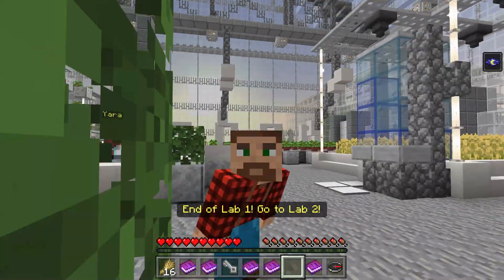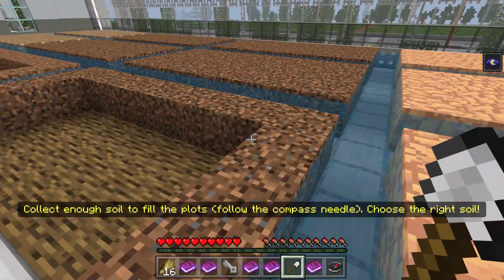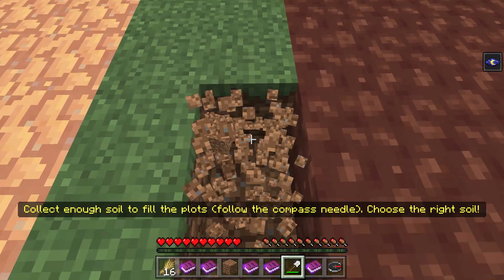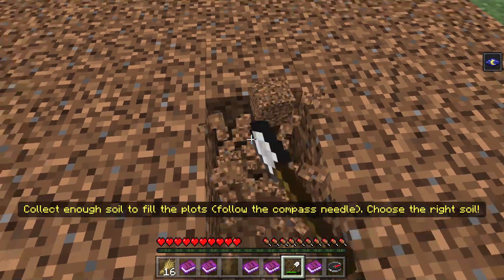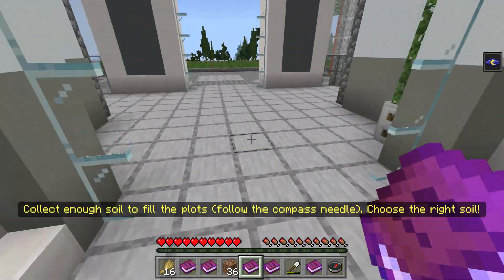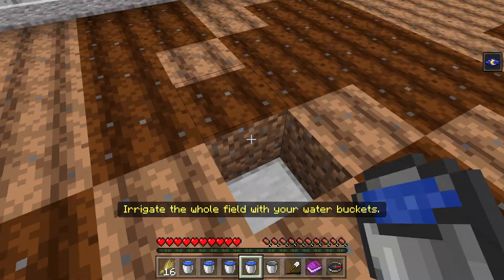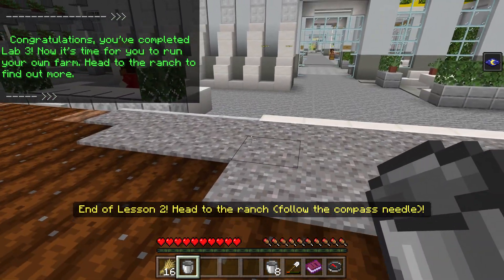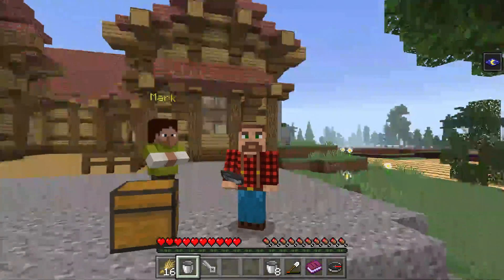Minecraft Marketplace: FARMCRAFT: Episode 2: Lab 2 and 3!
After being AFK all night long to finish Lab 1, its time to move onto Lab 2 and 3!  This will involve us dealing with dirt types and hydration.  We are 100% becoming professional farmers!  No question we will soon be working the fields like pros!

We will be the first and best Farmcraft player ever.  Tractors from John Deere.  I guess its like Farming Simulator in Minecraft.  Educational Minecraft maps.  Let's Play Farmcraft!